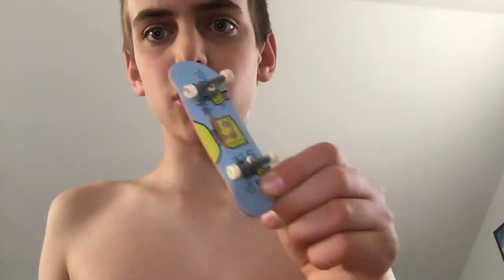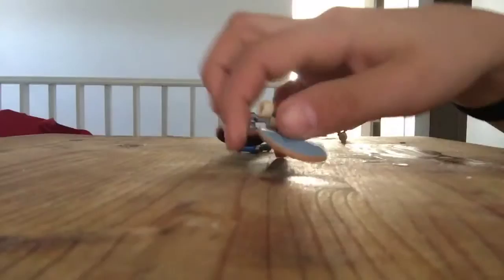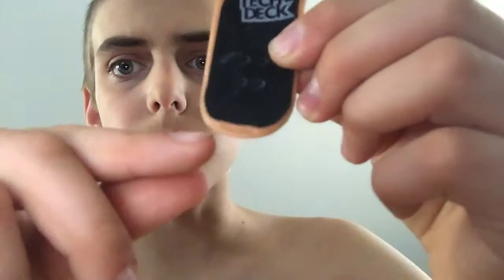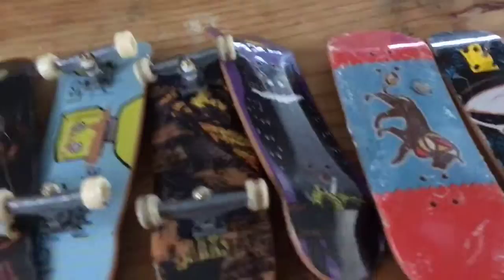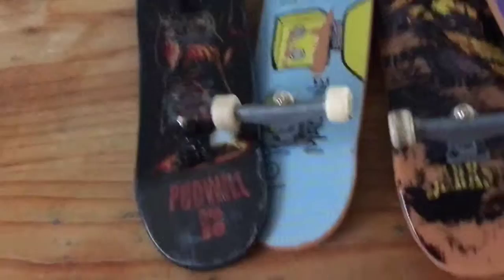Yoyo tech deck